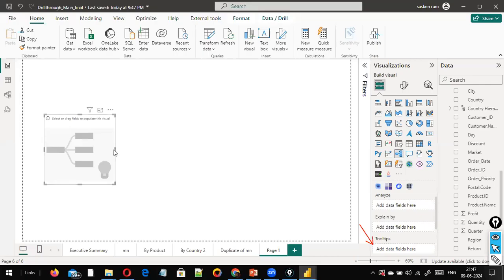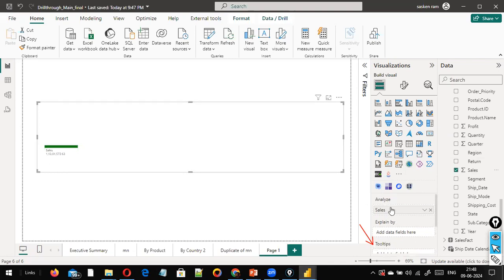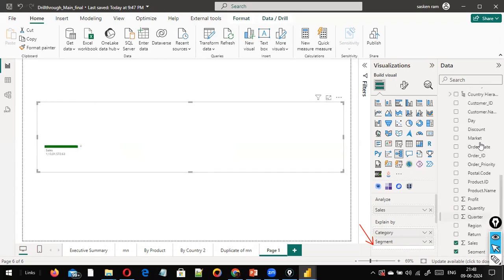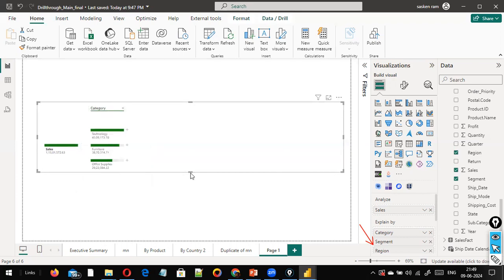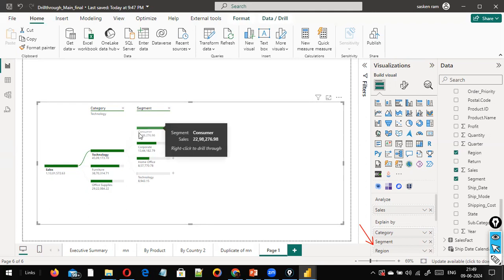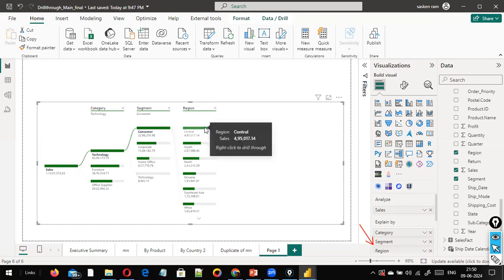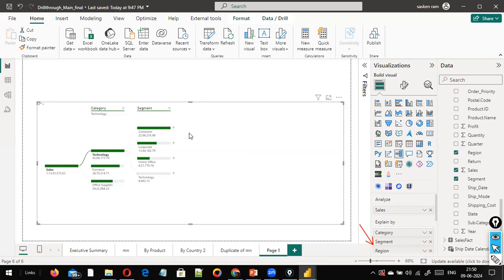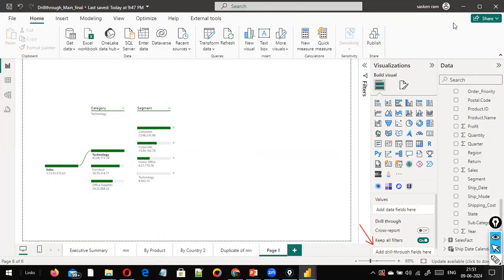From Decomposition Tree to Details in Power BI